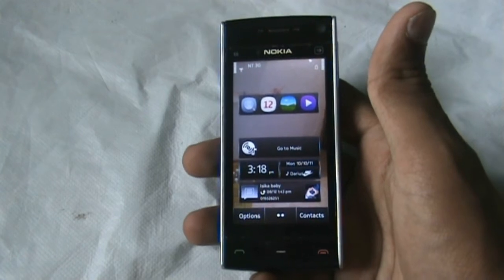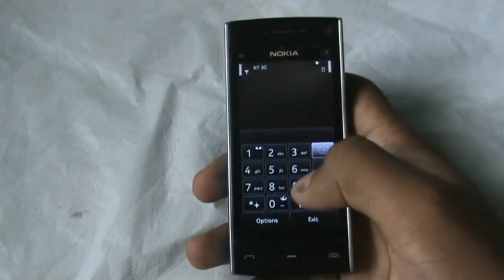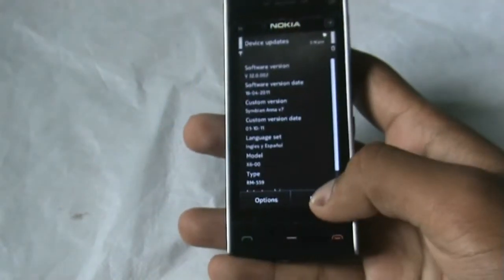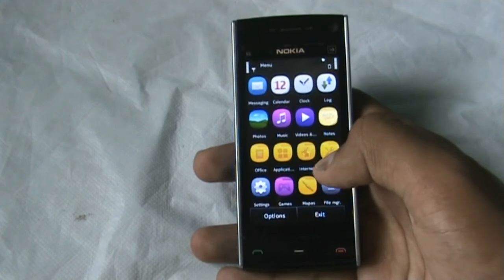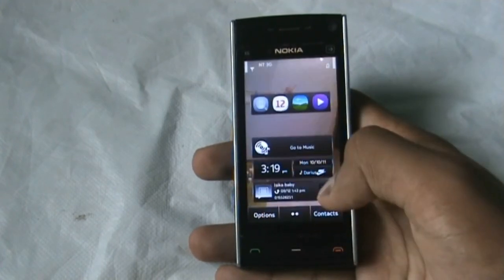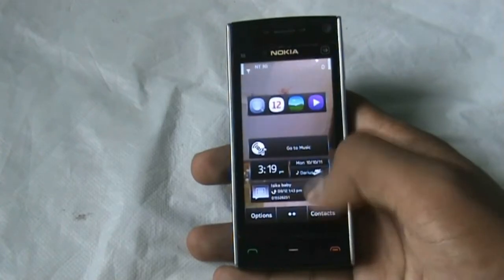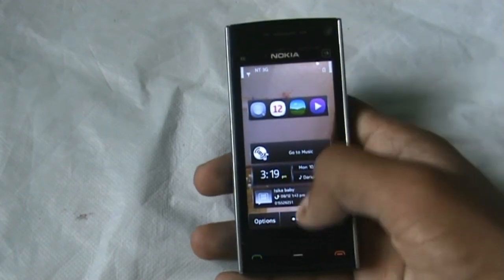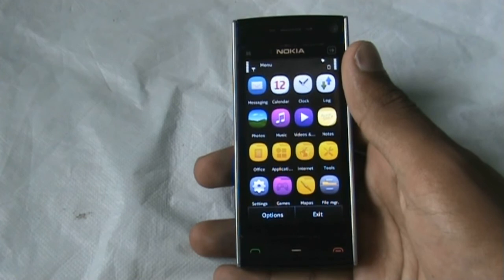Symbian Anna v 7.5 on Nokia X6 , 5800 , 5530 , 5230